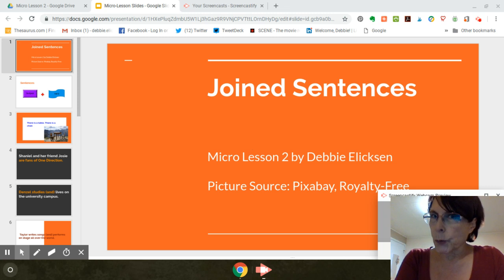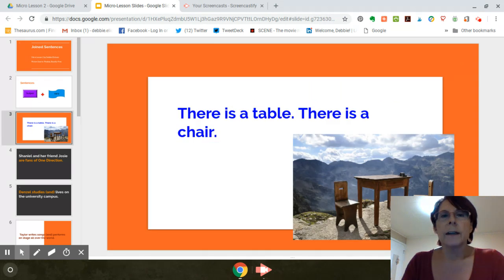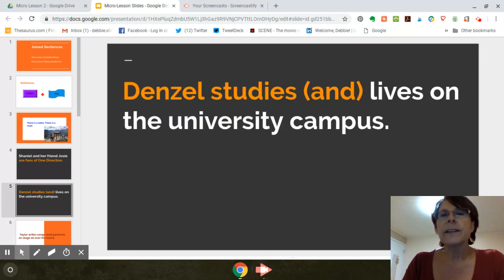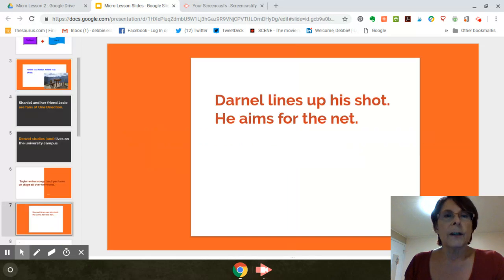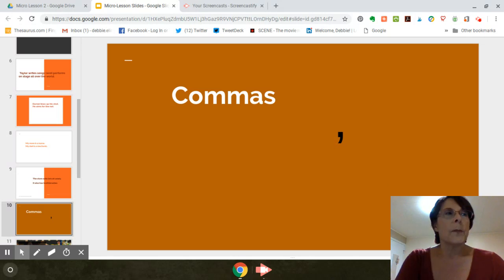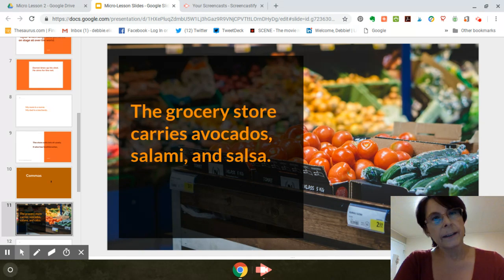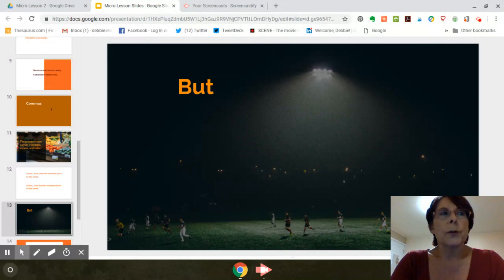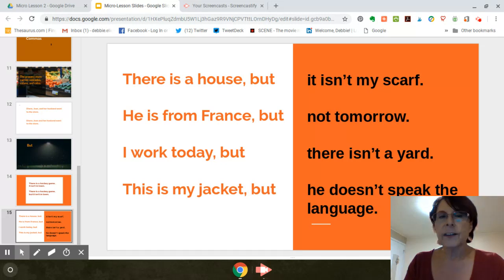2 Technology Enriched Reading Writing Micro Lesson